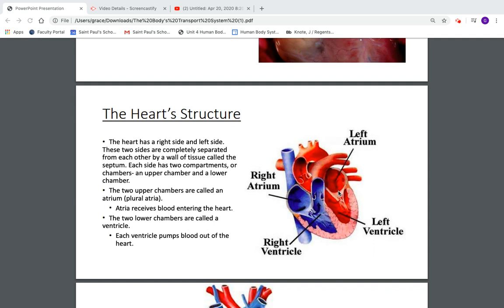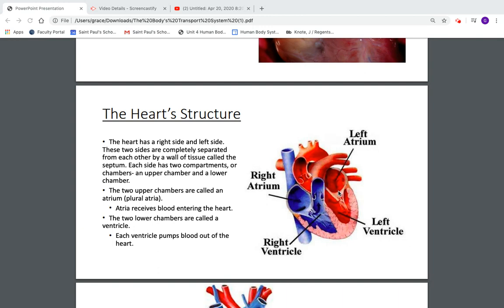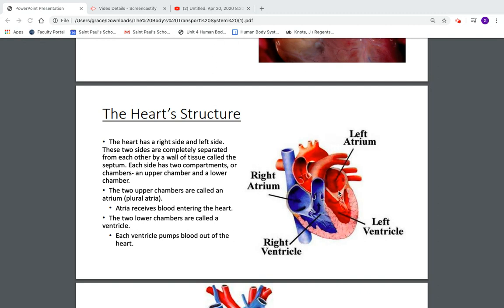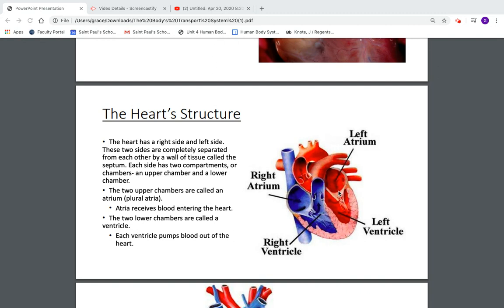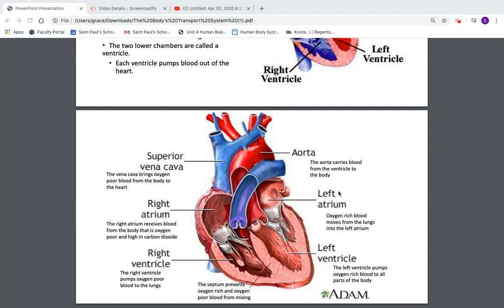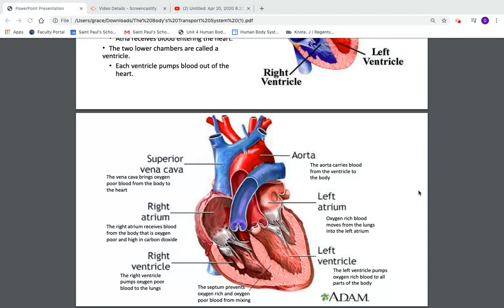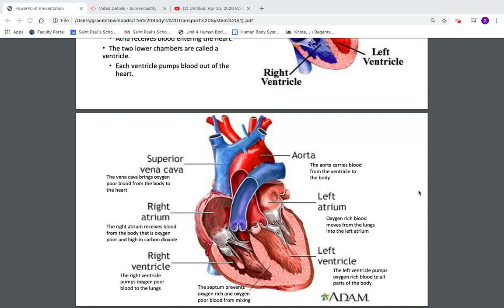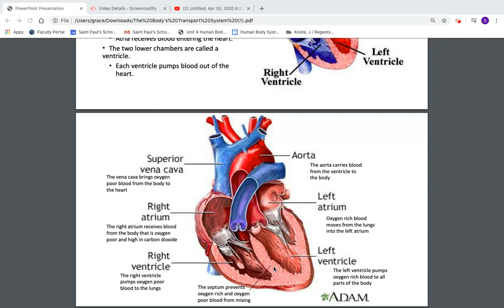Untitled: Apr 20, 2020 8:24 AM